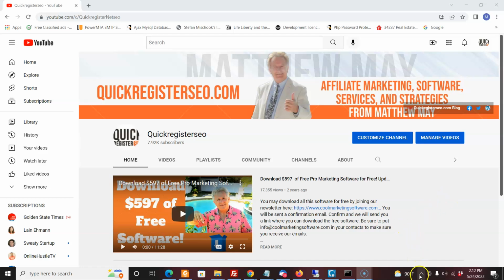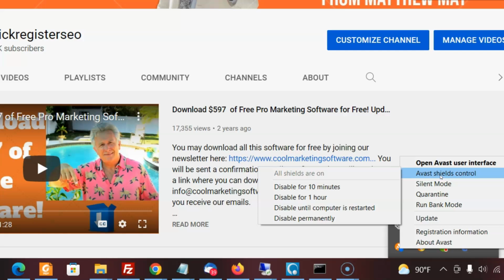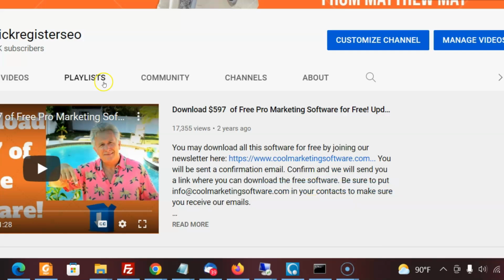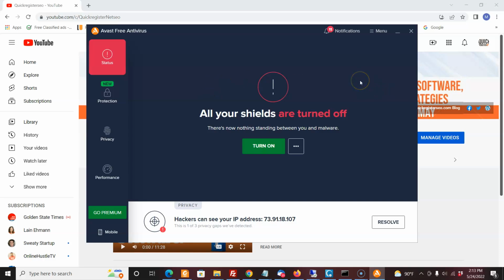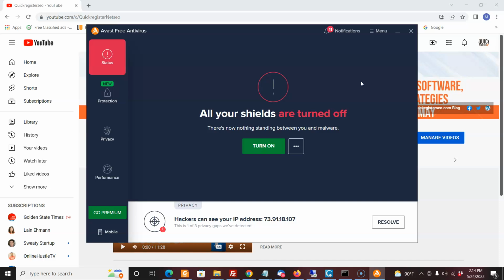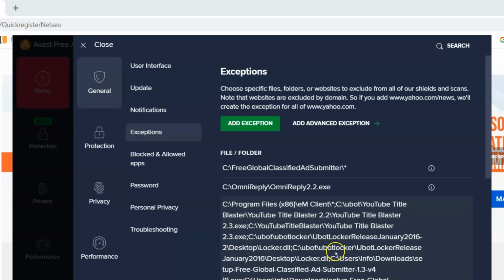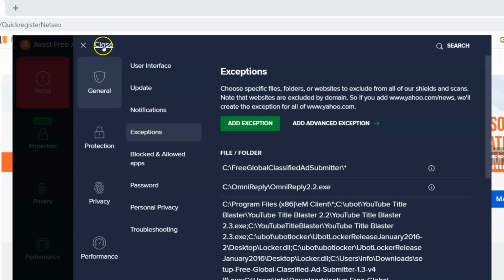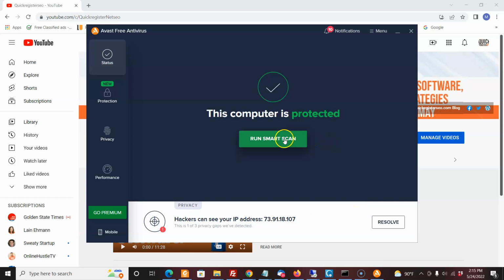How to Disable Avast Antivirus (EASY TUTORIAL)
quickregisterseo In this video I will show you how to turn off Avast Anti Virus software temporarily so that you can use software that Avast is erroneously saying is full of viruses.

Anti Virus software for the most part do not work well and consistently give off false positives.

The way around this is to turn of the anti virus software temporarily then create and exception or white list the software.

1. Click the Avast icon in your tool tray.
2. Click Avast shields control.
3. Click disable for the amount of time you want.
4. Click on Open Avast User Interface
5. Click Menu, Settings, Exceptions.
6. Click Add Exceptions
7. Browser
8. Choose the folder to white list.

Earn 50% Commissions on All Our Software.

Avast Antivirus - How to Disable Avast | Turn Off Avast
HOW TO TURN OFF ANTIVIRUS ON WINDOWS 10
How to Disable Avast Antivirus | Turn Off Avast Antivirus | How to Disable Avast Shields

Here are some of the topics we cover with our YouTube channel: Affiliate marketing for beginners, make money online, amazon affiliate marketing,how to start affiliate marketing, affiliate marketing 2023, how to start affiliate marketing, what is affiliate marketing, how to start affiliate marketing for beginners, digitstore24 affiliate marketing, pinterest affiliate marketing, high ticket affiliate marketing, Clickbank for beginners, and affiliate marketing tiktok

We also will do marketing software reviews/ tutorials as well as  videos on how to make money online. Including local marketing and running your your own software as a service website.

We create and review marketing software.

Here are some other channels you may find interesting:

I only recommend products and services that I personally use and believe will bring value to my viewers. Your support helps me continue creating free content—thank you! I only recommend products and services that I personally use and believe will bring value to my viewers. Your support helps me continue creating free content—thank you! I only recommend products and services that I personally use and believe will bring value to my viewers. Your support helps me continue creating free content—thank you! Earnings and income representations made in this video are aspirational statements only and results are not typical. Your success depends on your own effort, education, skills, and market conditions. We make no guarantees that you will achieve the same or similar results. This content is for educational and informational purposes only and does not constitute financial or business advice. Earnings and income representations made in this video are aspirational statements only and results are not typical. Your success depends on your own effort, education, skills, and market conditions. We make no guarantees that you will achieve the same or similar results. This content is for educational and informational purposes only and does not constitute financial or business advice.